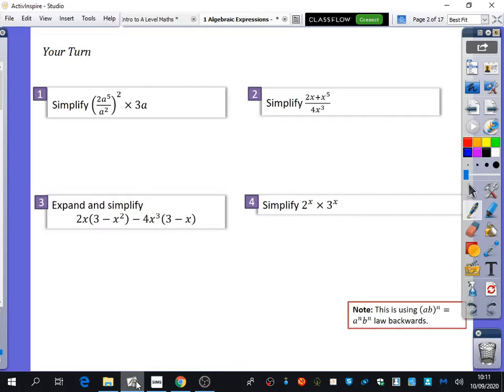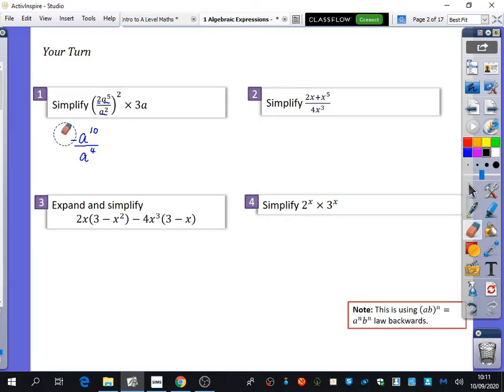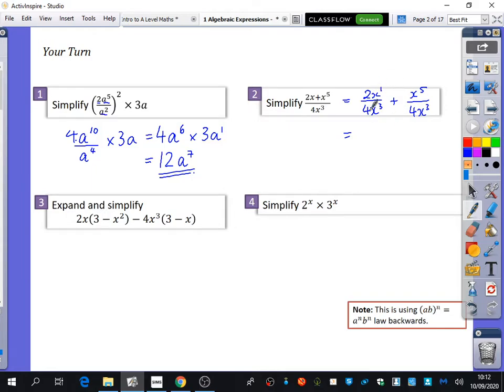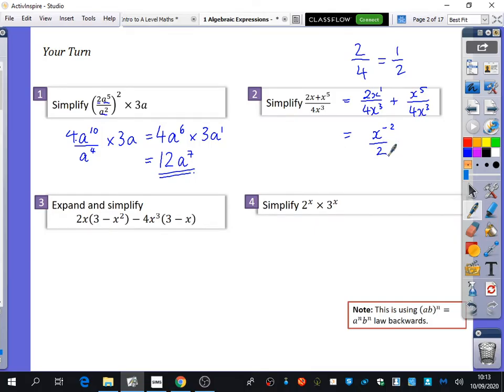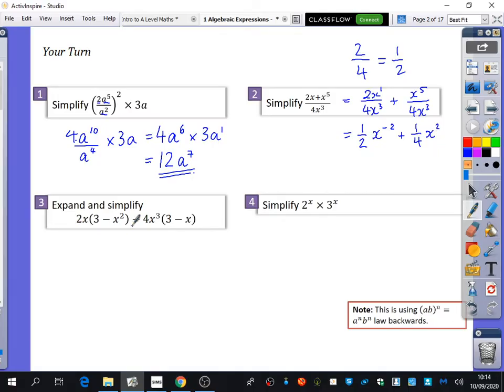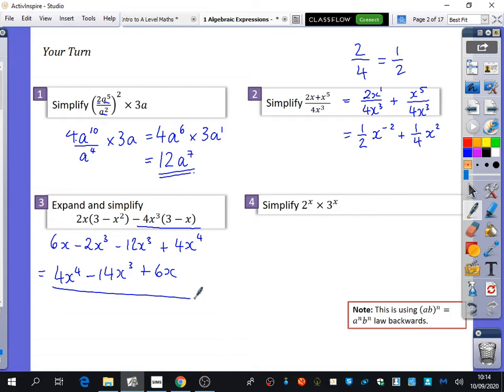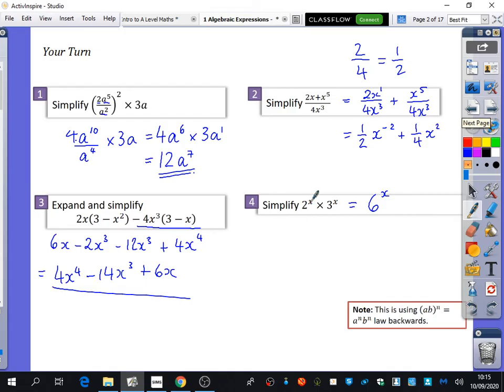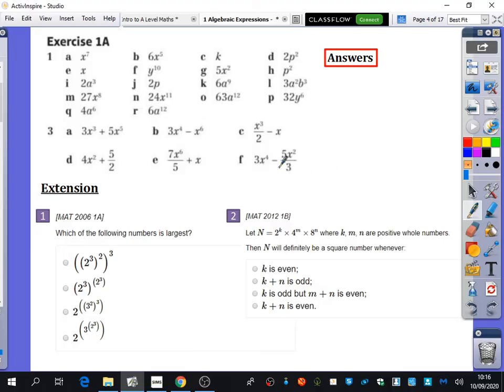Algebraic Expressions 2 • Index Laws, extra egs • P1 Ex1A • 🤖